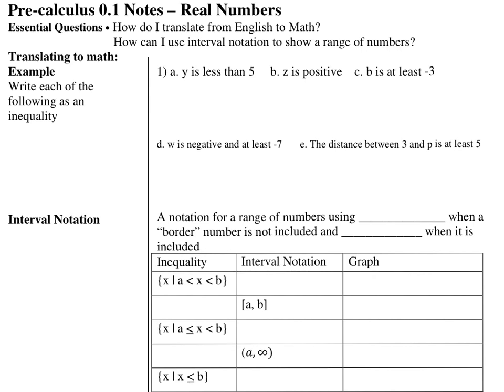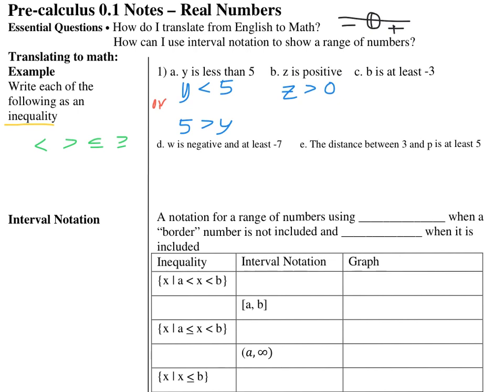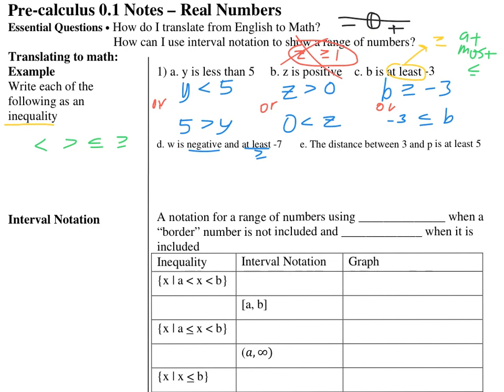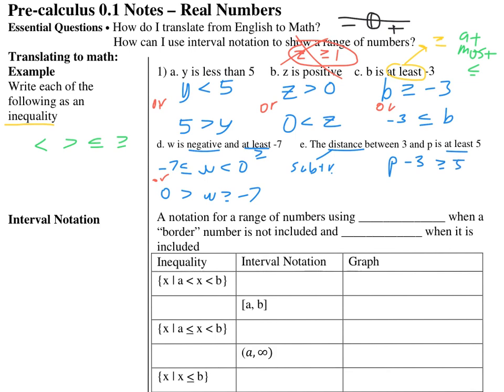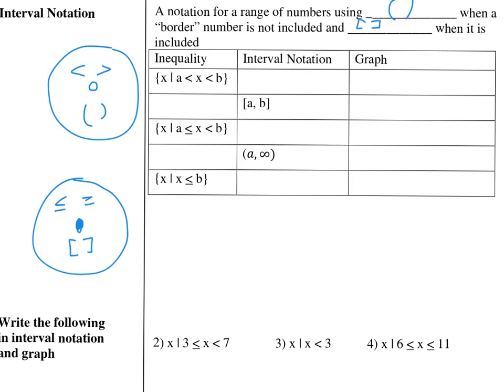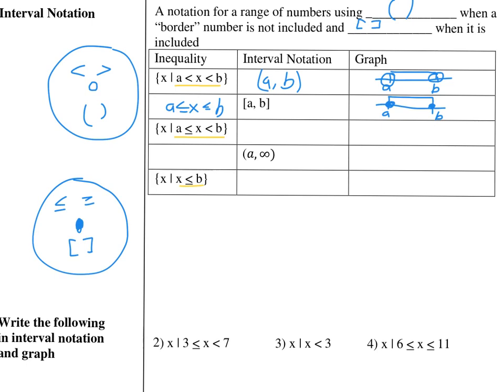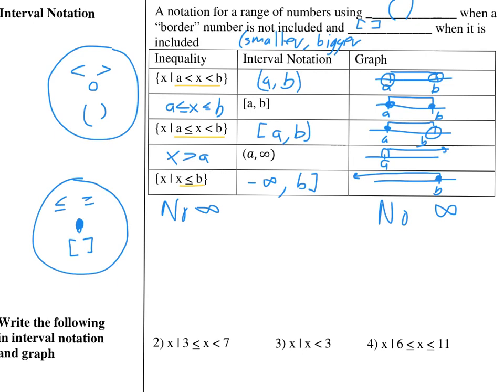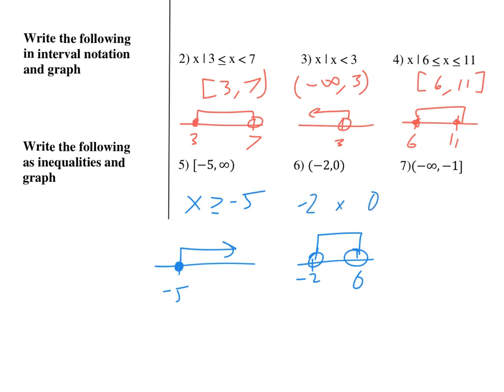Pre-Calculus 1.1 notes. Inequalities and Interval Notation